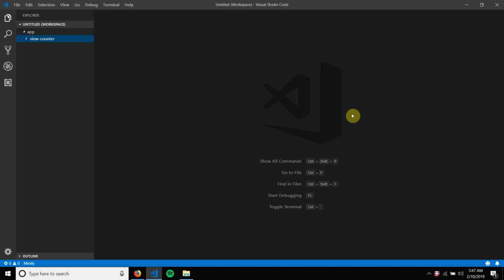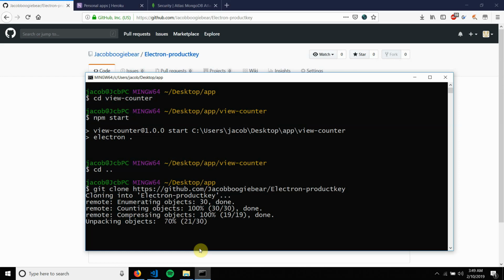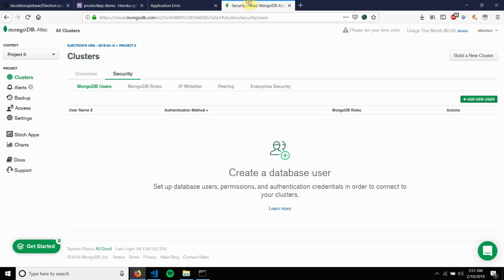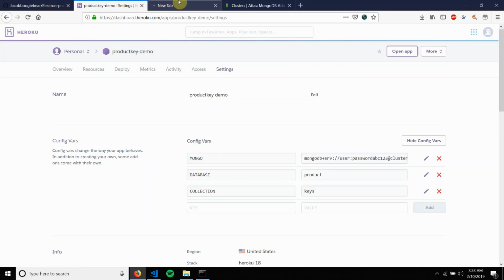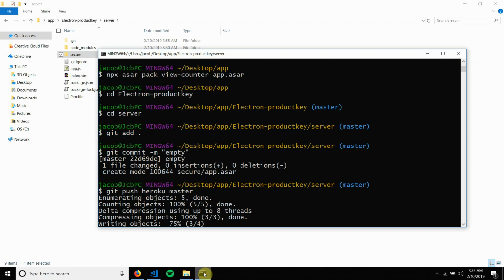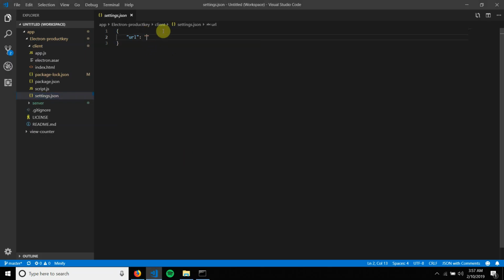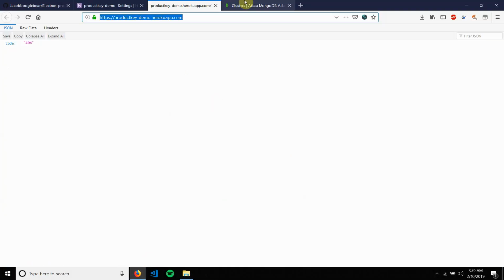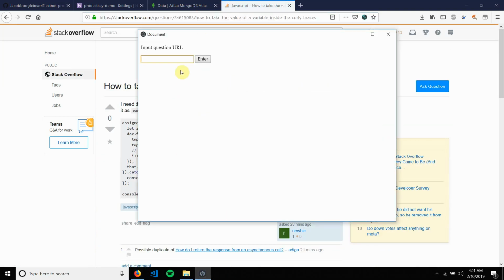Electronjs product code library!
Learn how to have product codes for electronjs apps!